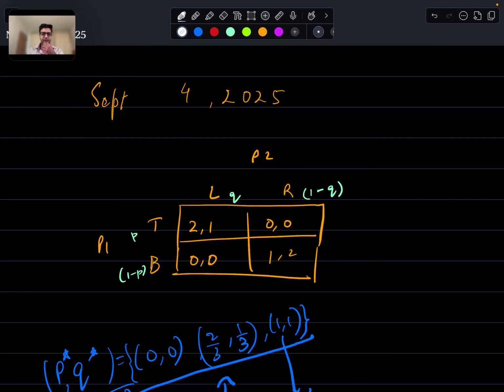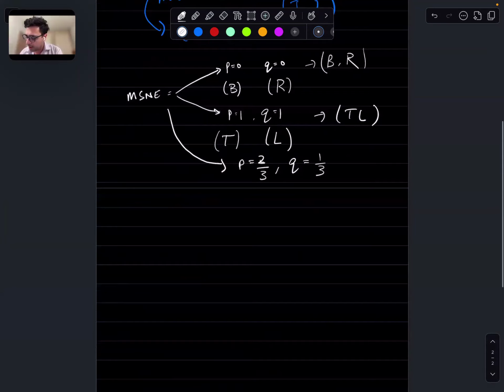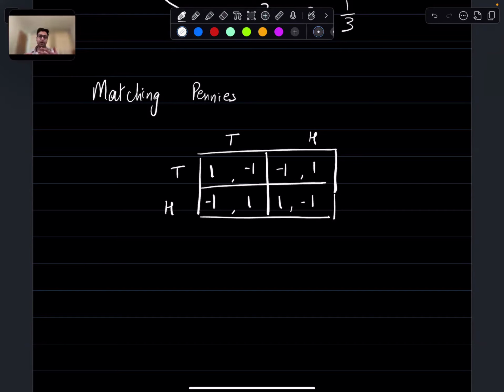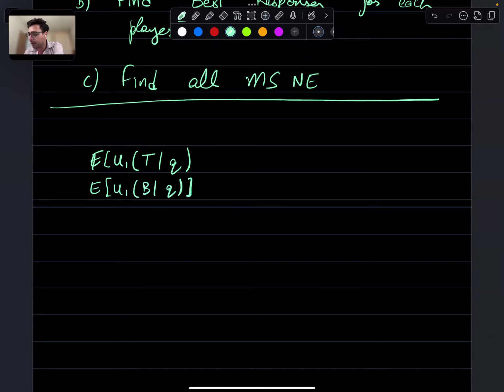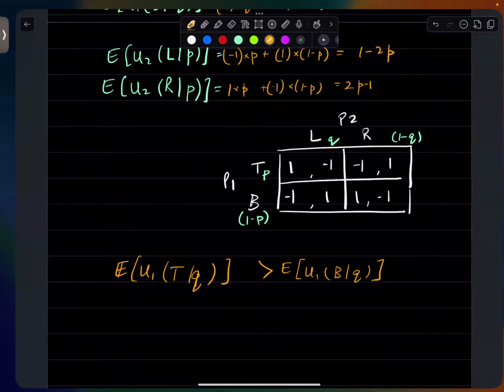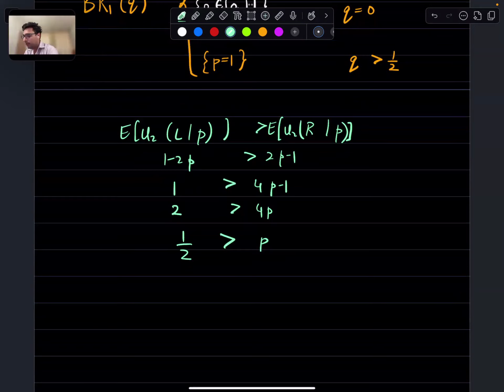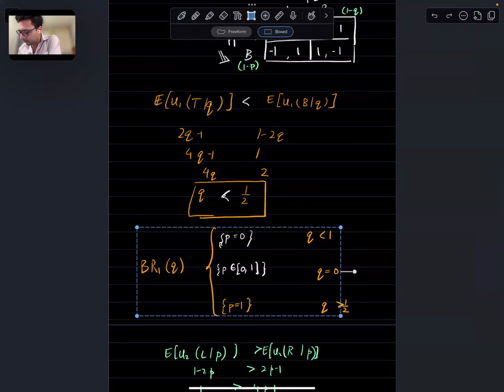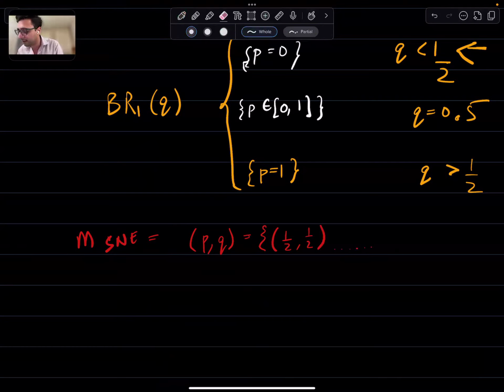9 4 1 Mixed Strategy Nash Equilibrium Another 2x2 example